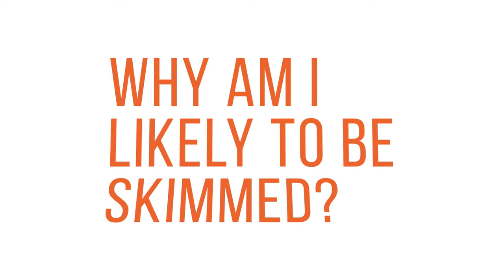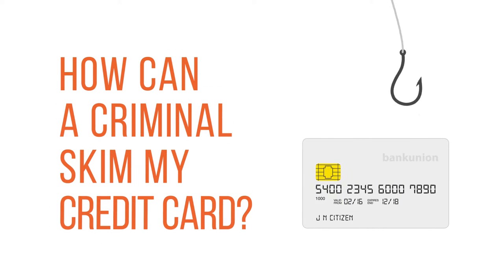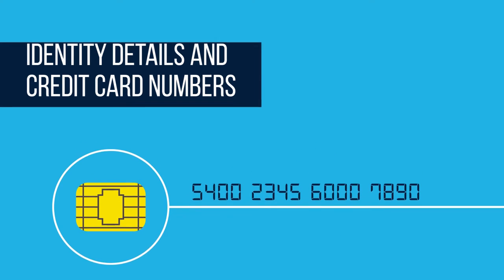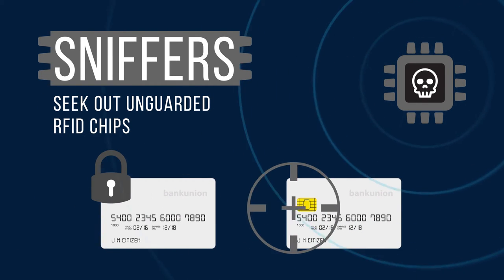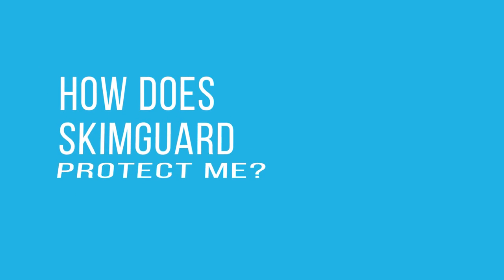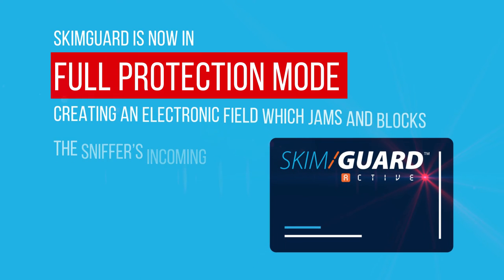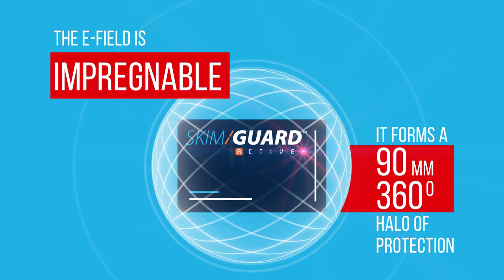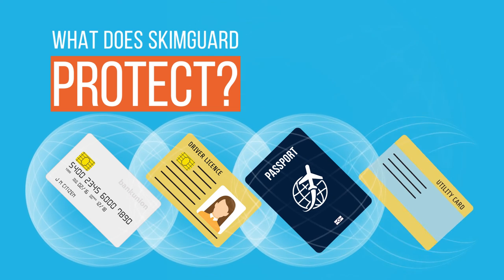Skimming Explained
This brief, 90 second infographic clearly explains the risk of being skimmed and the need to guard against this ever increasing criminal activity.